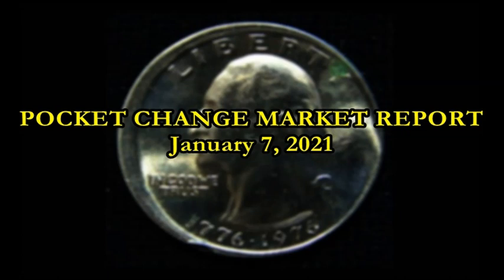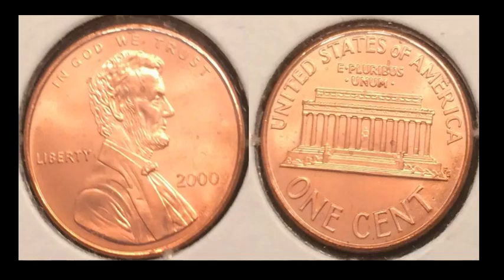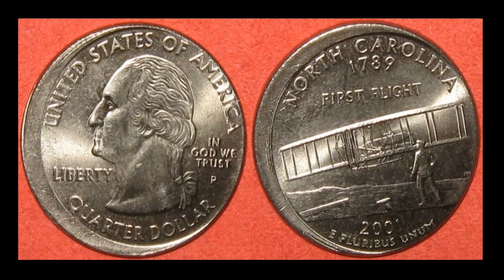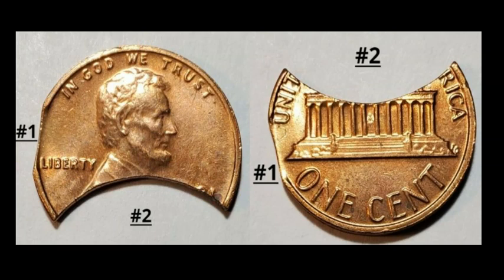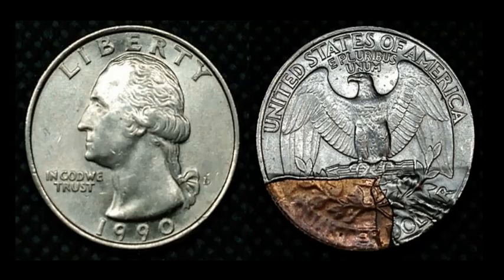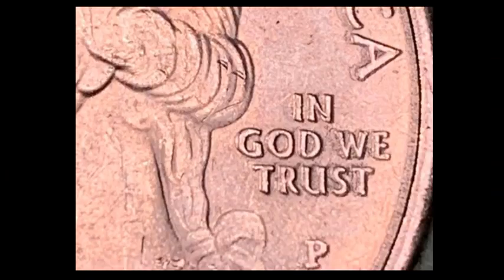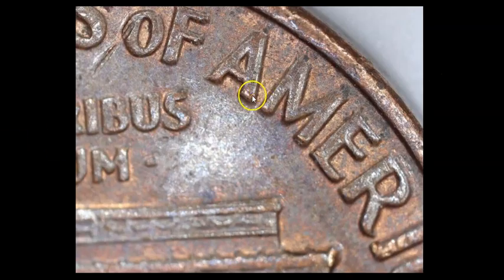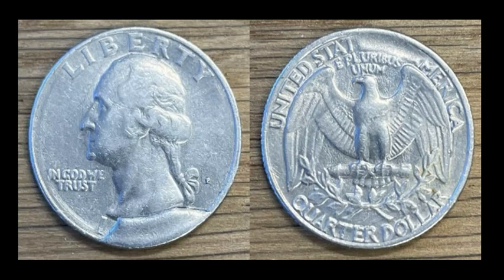INCREDIBLE 1976 Nickel Error From The Denver Mint! - POCKET CHANGE MARKET REPORT